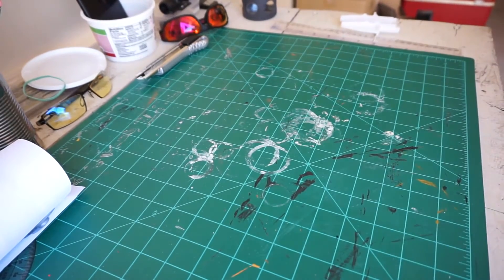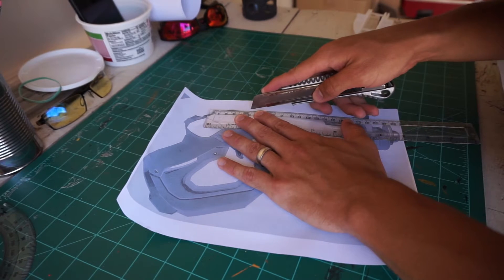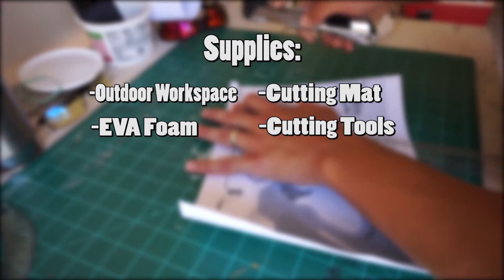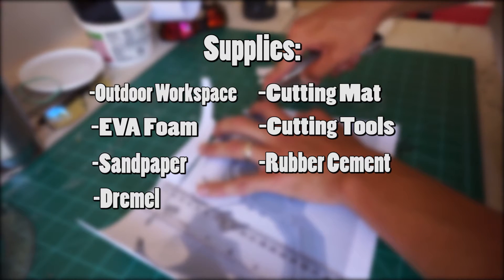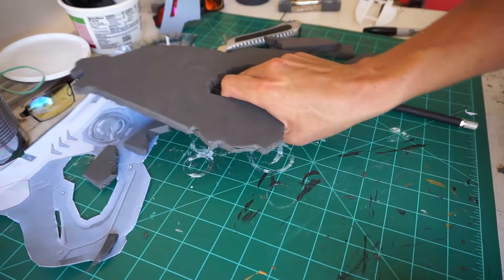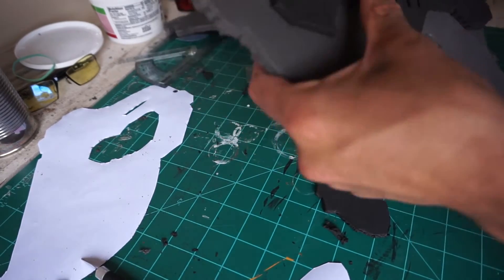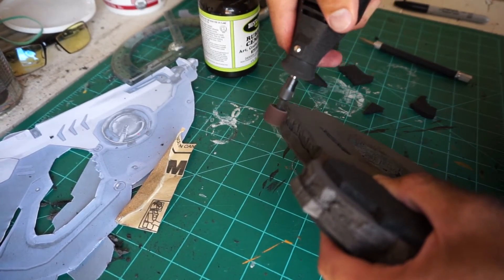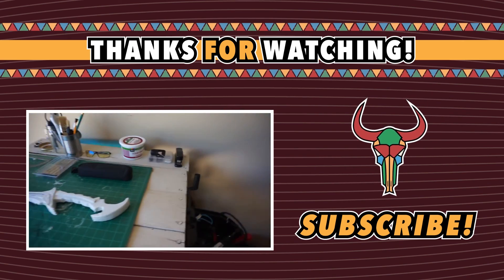OVERWATCH: Making Tracer's Gun, pt. 1 | Cosplay Budget Builds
For all those interested in cosplaying but on a tight budget, this one's for you!

It seems like EVERYBODY'S been playing this game lately. But the character designs are badass, so on the bandwagon we go!

I knew I had to do an Overwatch prop from the moment I saw some of the trailers, and even though I can't do a full cosplay right now, for the next week or so I'll be working on this pistol. Today we tackle how to cut your initial forms out of EVA foam with a paper template, and take the first steps towards fitting it all together.

Let me know if there's anything else you'd like to see me make on this channel, and I'll gladly take requests!